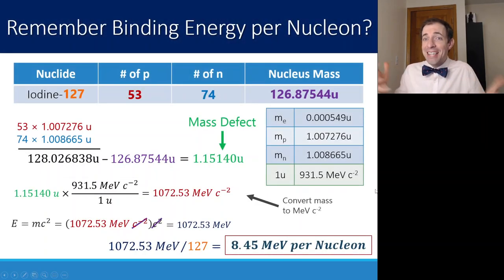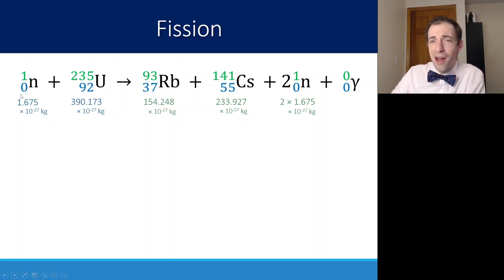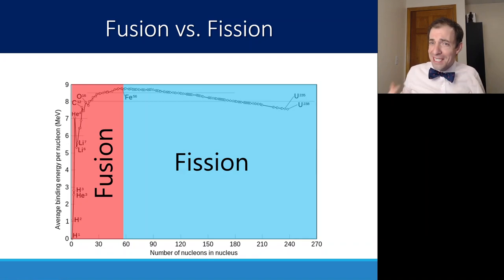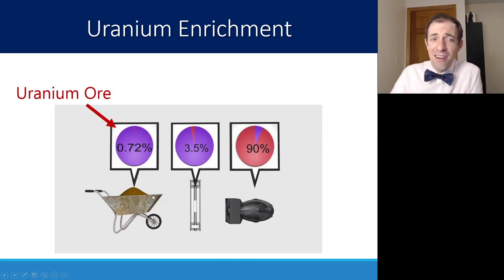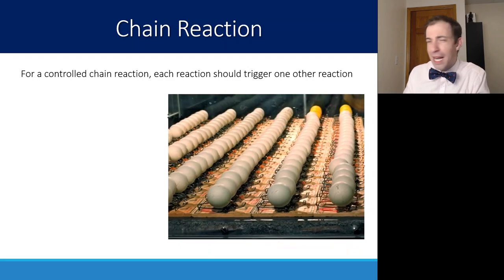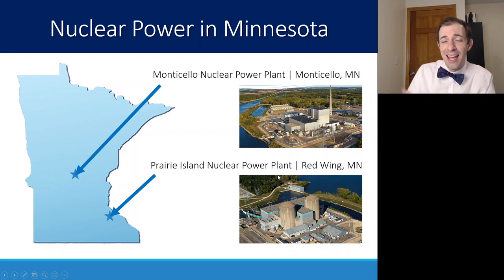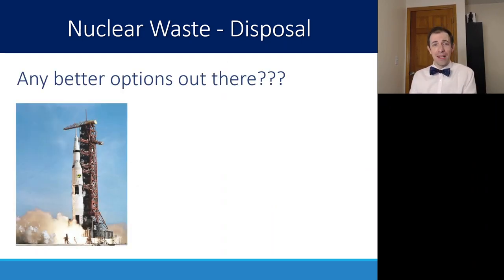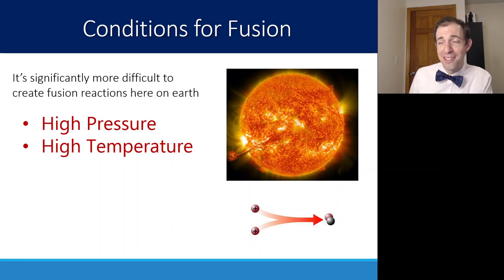IB Physics - Nuclear Power